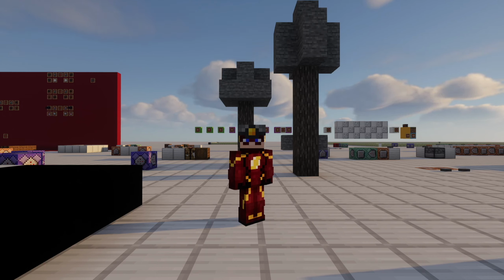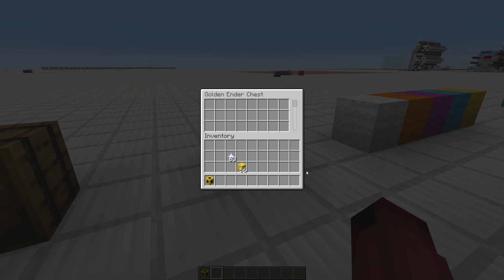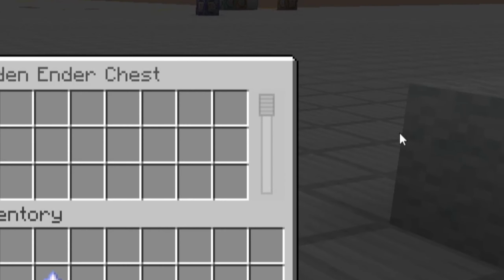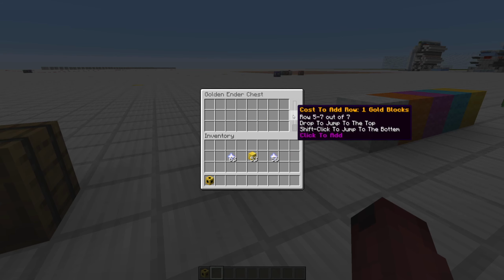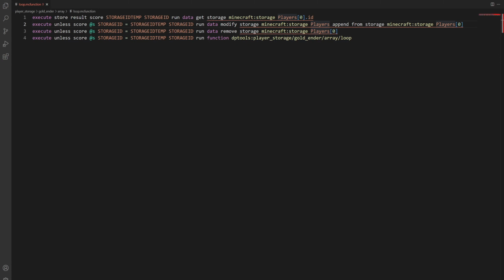Datapack Tools Episode 5: Array Looping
Travel to a world of infinite possibilities. In only one block! Store vast quantities of items and change the game!
Here are the download links and my editors channel(Check him out, he makes cool stuff).

0:00 Intro
0:25 Demonstration
1:45 The Problem
3:36 The Solution
4:38 Visualization
6:08 Outro

If you've read this low, comment CooL CodeR.(Totally original idea)